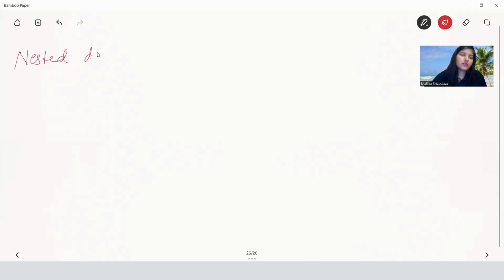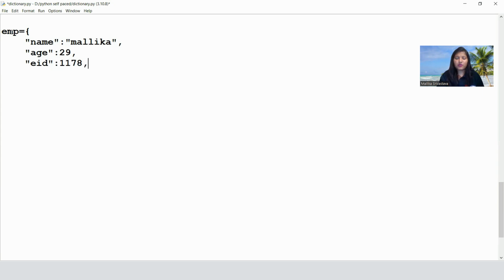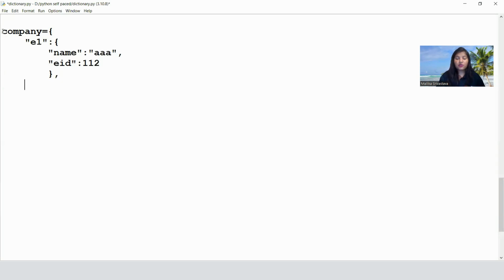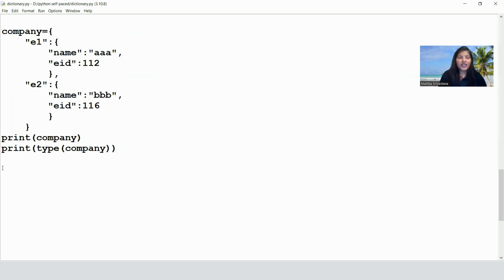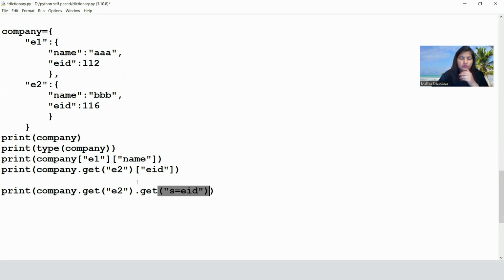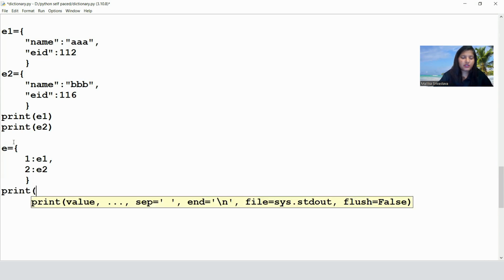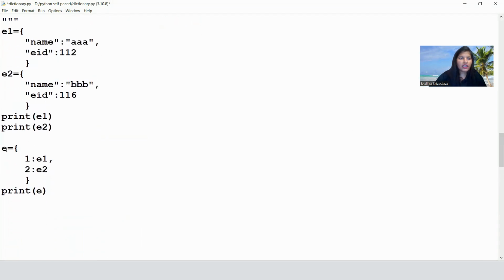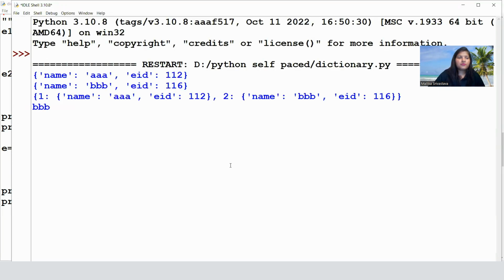What is Nested Dictionary in Python?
In this video we discussed about what is nested dictionary and how we can operate with it, with lots of examples.